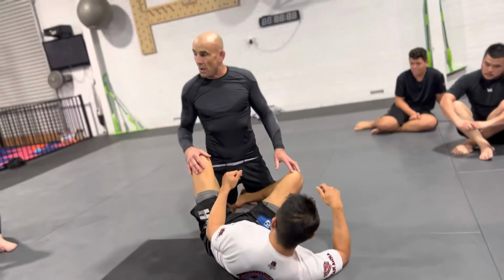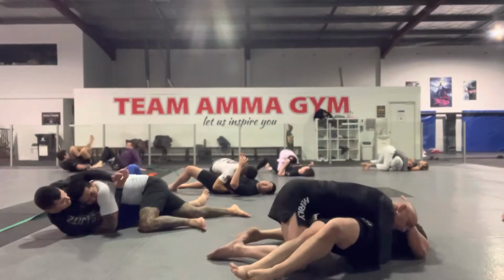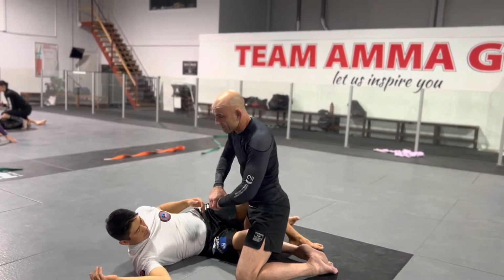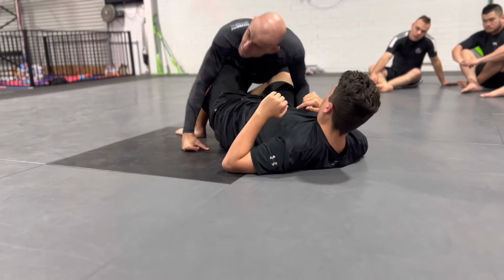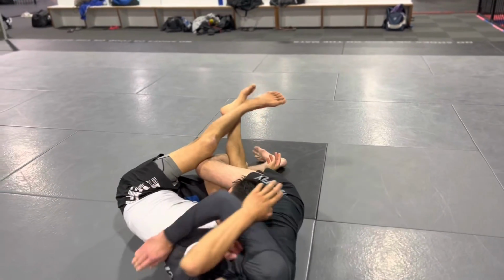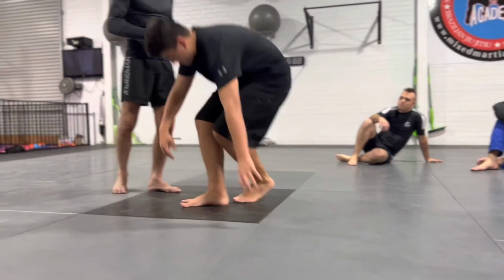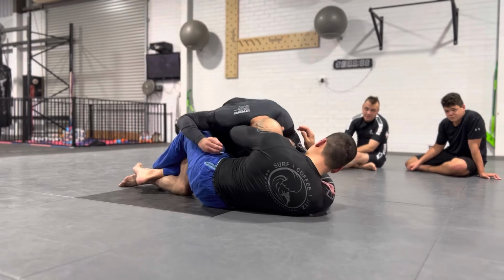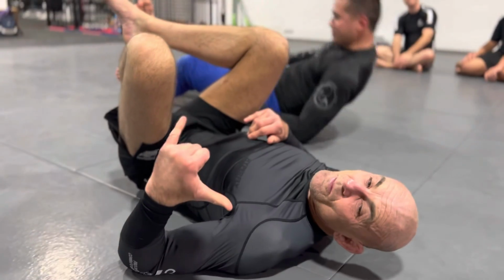Pressure Passing half guard to submission